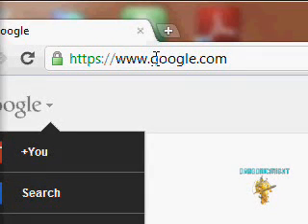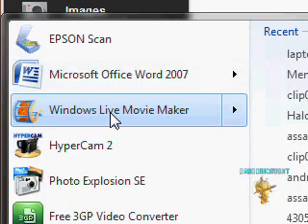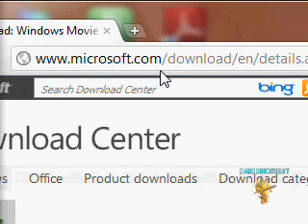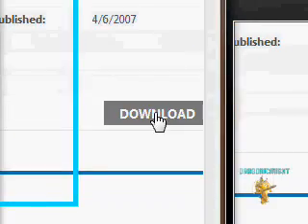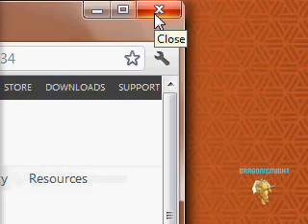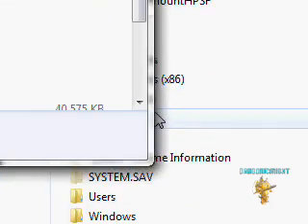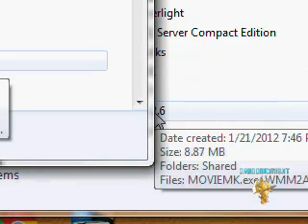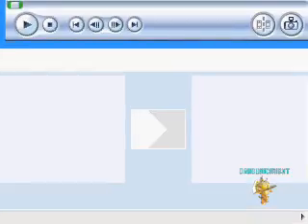How to download windows movie maker for windows 7 {FREE}